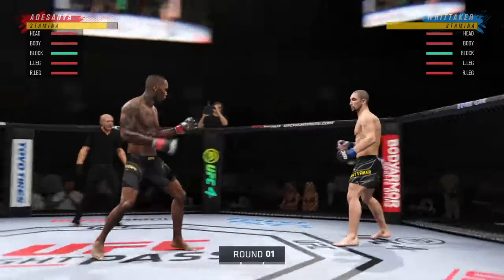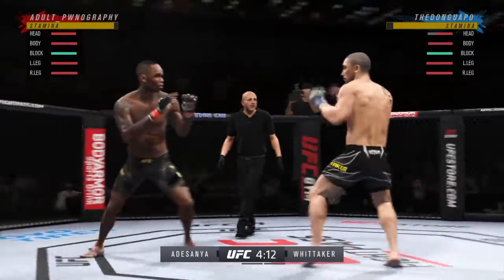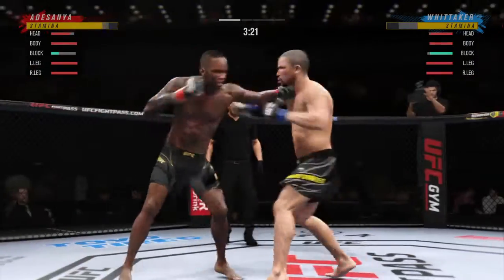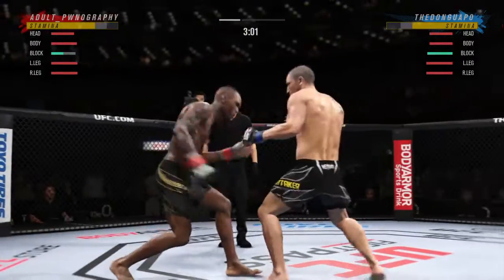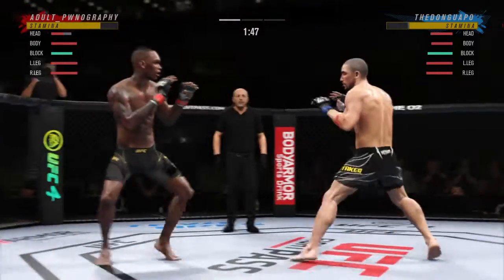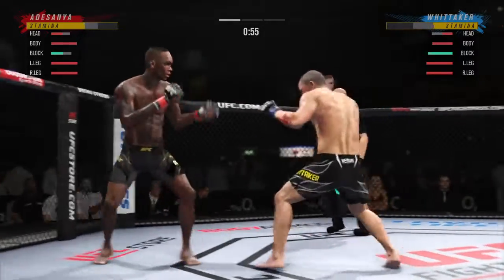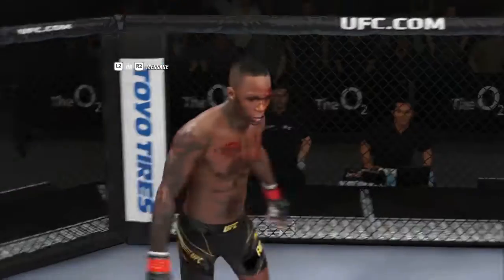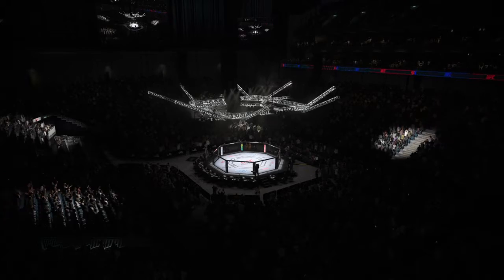Israel Adesanya vs Robert Whittaker 3